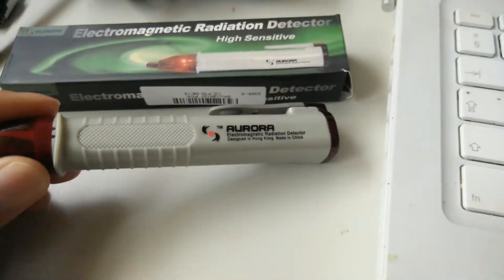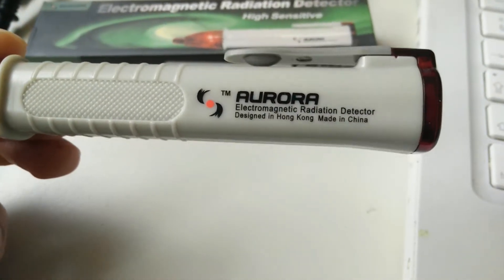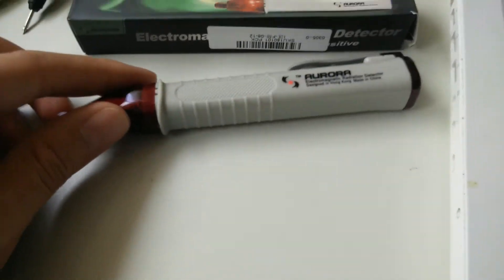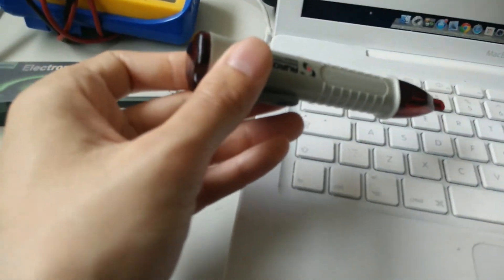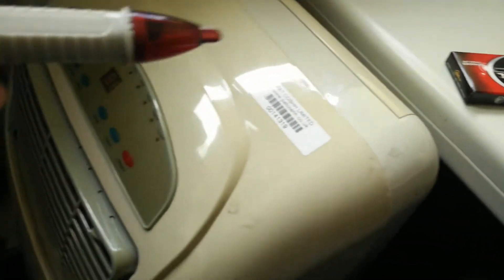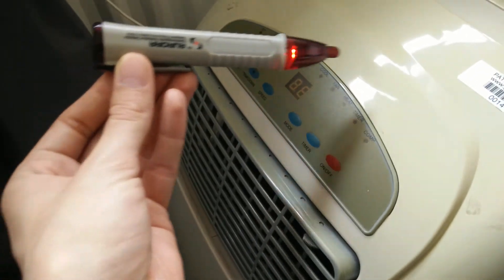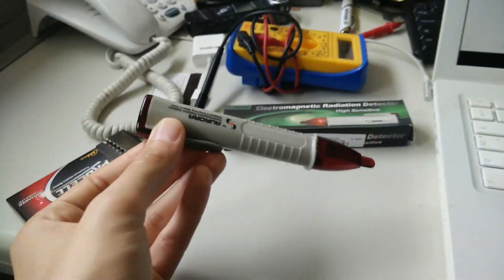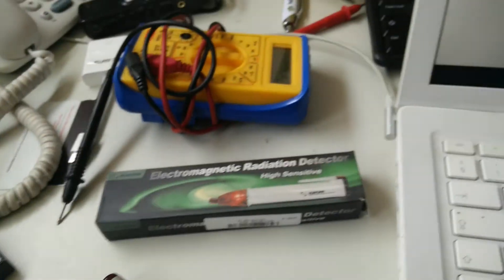Electromagnetic Radiation Detector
Just received this from China (banggood.com) and it actually works, oddly enough the portable a/c unit is leaking emf even when off. Was surprised it detects as was only a fiver delivered.